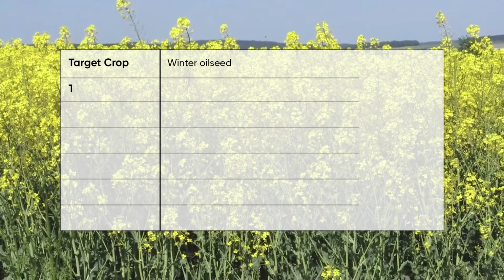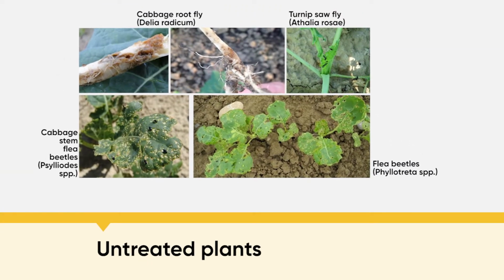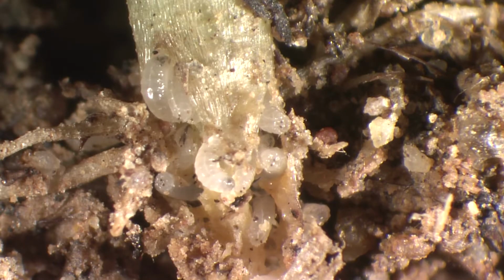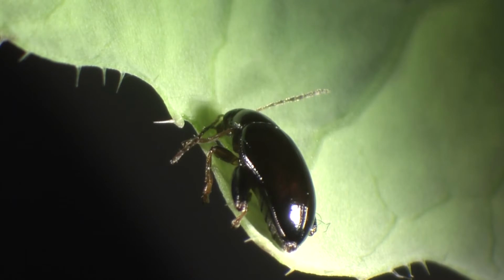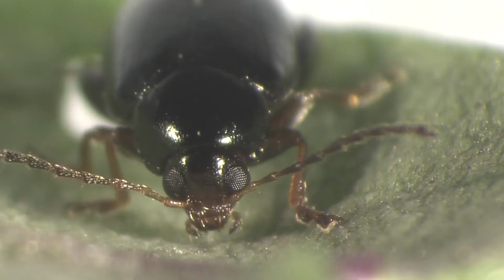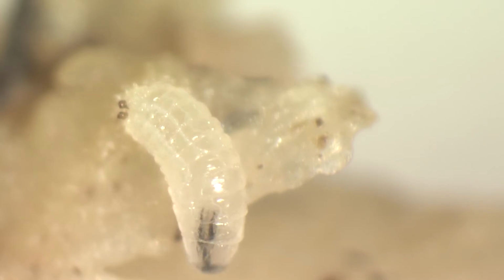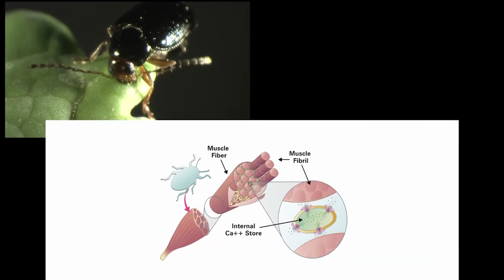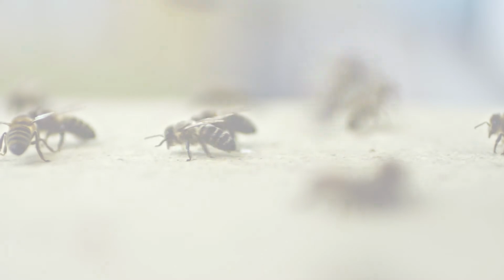Lumiposa Digital Brochure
Watch this video to learn more about Lumiposa, an insecticide seed treatment by Corteva.

Lumiposa is not registered for sale or use in all countries. No offer for sale, sale, or use of this product is permitted prior to issuance of the required country level registrations. Contact your local  sales representative for details and availability. Always read and follow label directions.